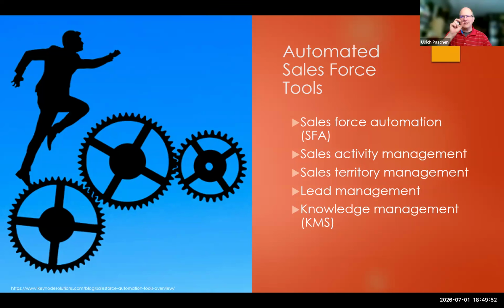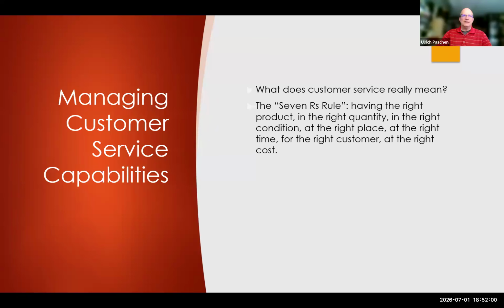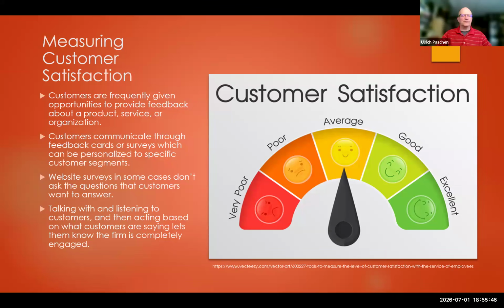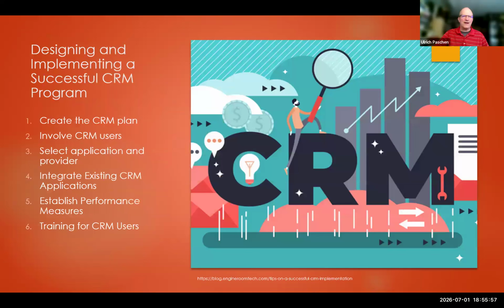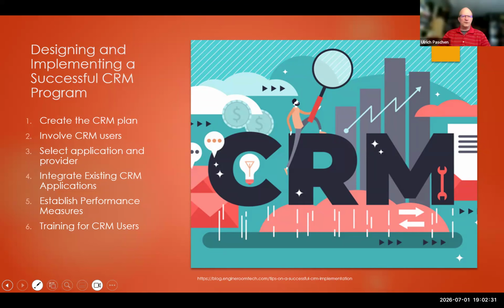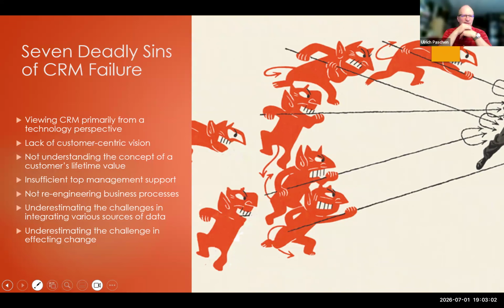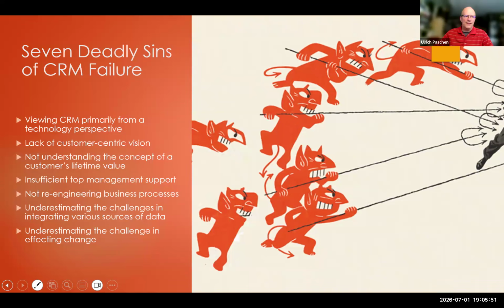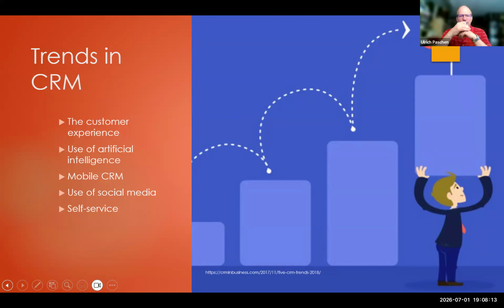Tools, Pitfalls, and Trends in CRM